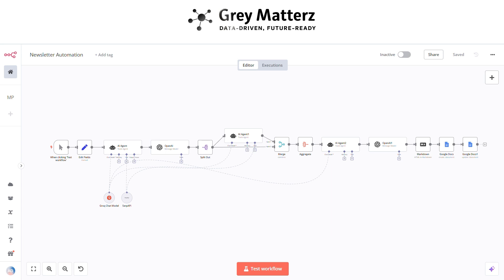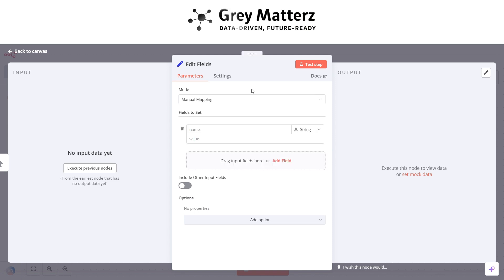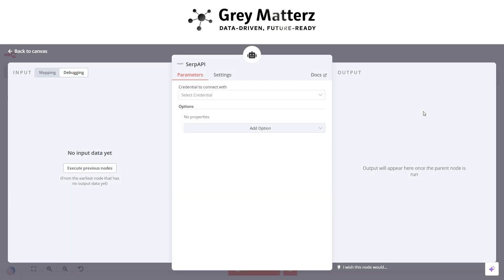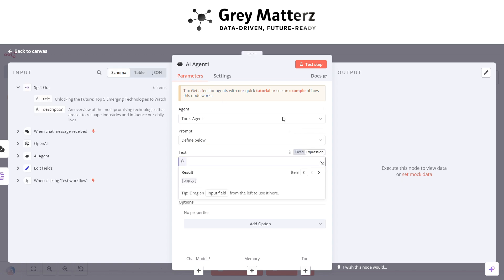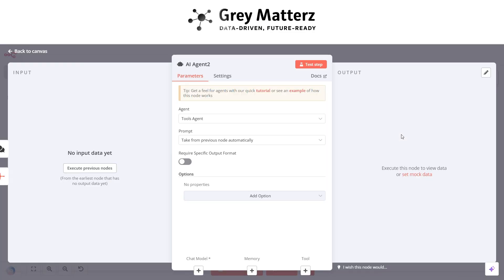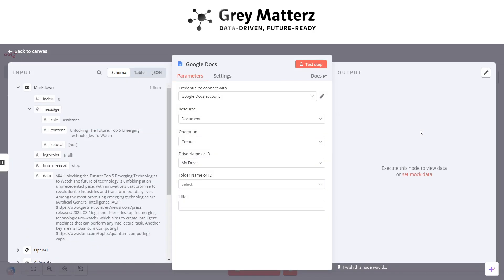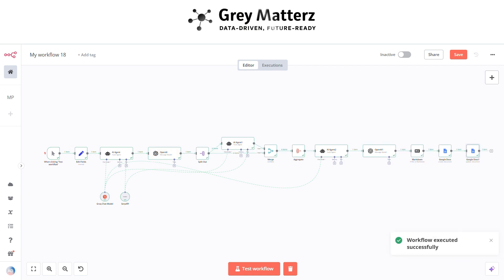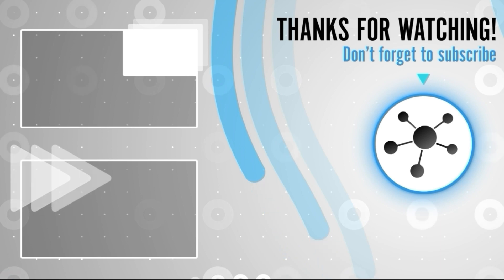How to Automate Your Newsletter with AI & n8n in Minutes! | Automate Newsletters Easily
📩 Automate Your Newsletter in Minutes with AI & n8n!

Tired of spending hours creating newsletters manually? What if you could automate the entire process with just a few clicks? In this step-by-step tutorial, we’ll show you how to build a hands-free newsletter system using:
✅ n8n for powerful workflow automation
✅ SERPAPI to fetch trending content in real-time
✅ AI Agents for smart content generation & formatting
✅ Google Docs for effortless storage & organization

By the end of this tutorial, you’ll have a fully automated workflow that finds, summarizes, and saves newsletter content—so you can focus on growing your audience instead of wasting hours on manual work!

📺 Watch now and transform the way you create newsletters!

Let's collaborate to accelerate growth and efficiency with AI-powered automation and smart systems 🔗